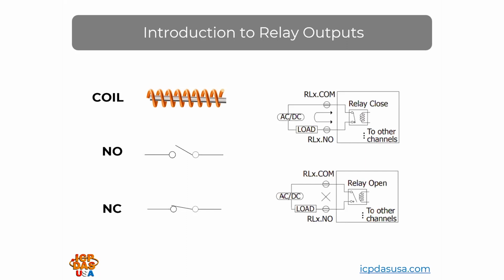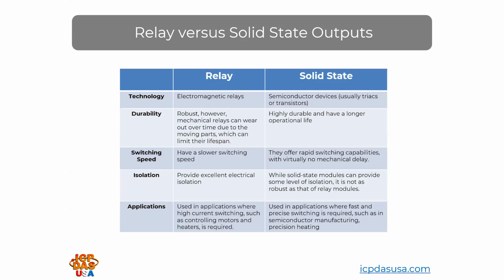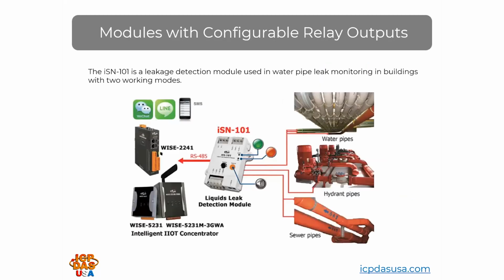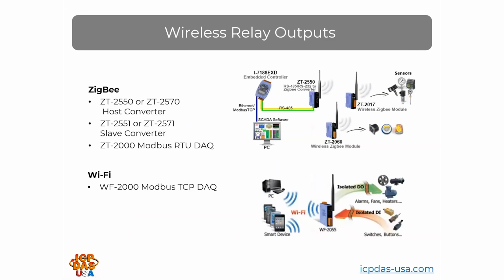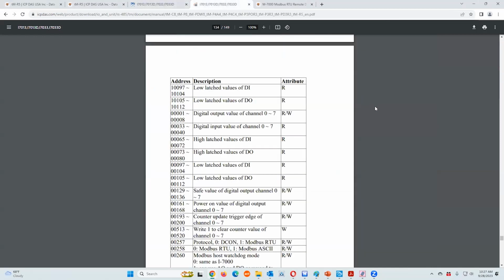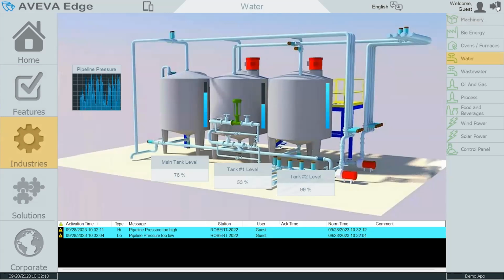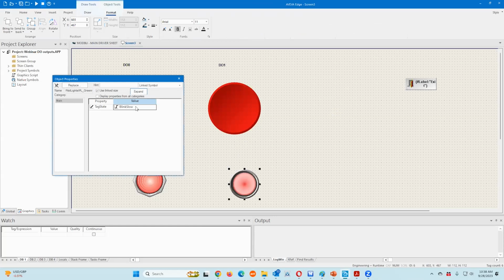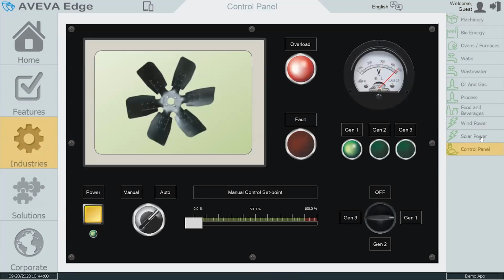Engineer's Guide to Relays Training | September 28, 2023 | ICP DAS USA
Who We Are: ICP DAS USA is a provider of Industrial Data Acquisition, Data Communication, Automation and Control, Test and measurement products, etc. We specialize in Distributed I/O Modules, Touch Screen PLCs, Programmable Controllers, Ethernet Switches, PCI & ISA Boards, Protocol Converters, Industrial Wireless products, and much more!

In this webinar you'll learn about:
-Introduction to Relay Outputs
-Relay Output vs Solid State Output Modules
-Difference Between Relay Outputs and Digital Outputs
-Modules with Configurable Relay Outputs
-Modbus Relay Output Modules
-Relay Output Modules for use with Digital Outputs
-Configurable Relay Outputs
-Using Relay Outputs with SCADA Software